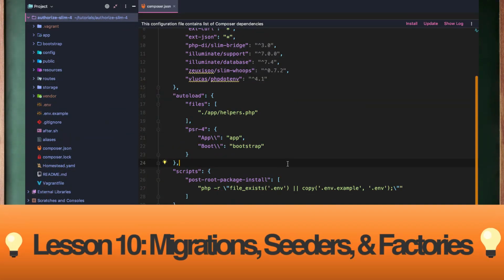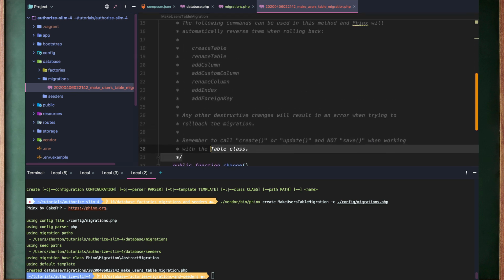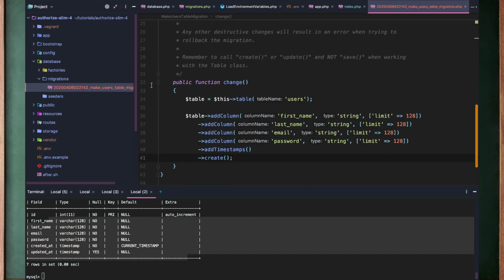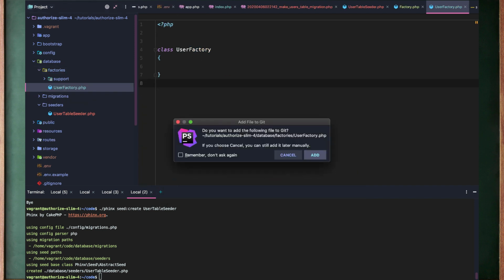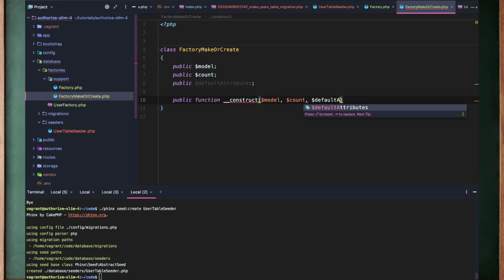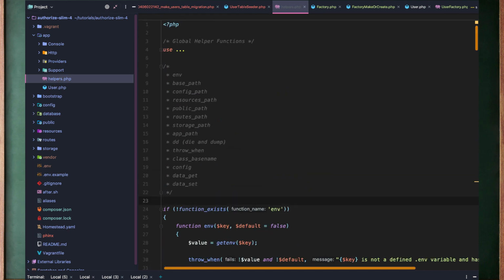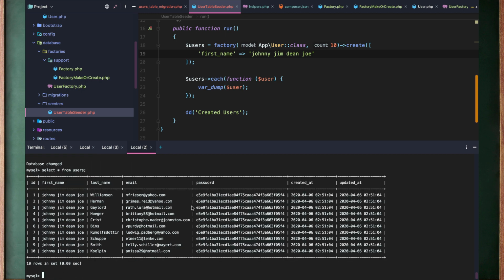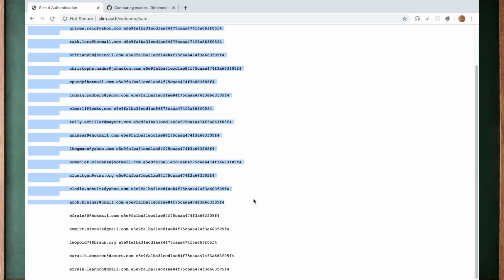Slim 4 Authentication (Lesson 10: Database Migrations, Seeds, & Factories)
Alright, this one is going to be exciting ~ we're going to set up database migrations, seeds, and factories.

Database Migrations allows us to control the structure of our database within our codebase. Database Seeders allows us to populate our database with data without needing to manually add the data. Factories will allows us to create dummy or faker instances of our Eloquent Models. We will still be able to custom values and override faker data, but by default all we'll have to do to create a dummy instance is run

factory(User::class, 5)-create([
    'first_name' = 'hard coded first name overriding faker created first name'

Let's dive in and really improve our lives as developers and engineer, setting up an environment that is truly enjoyable to work with!

Faker Data package for factories